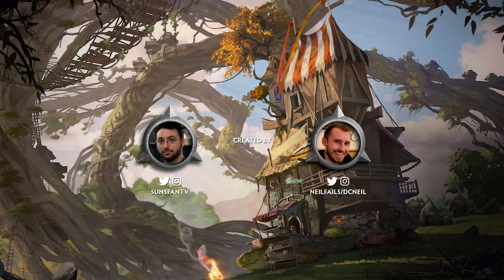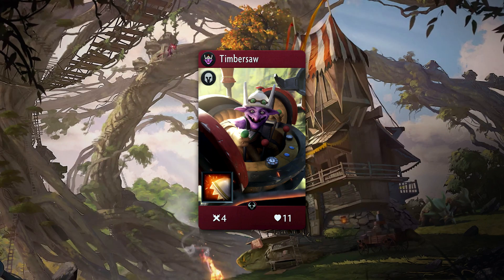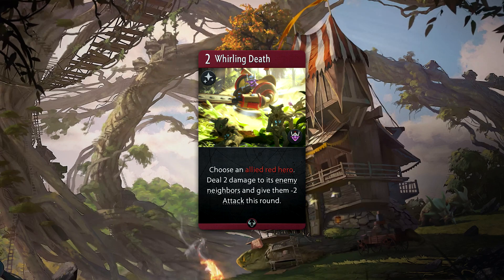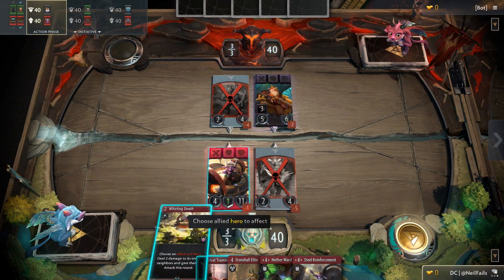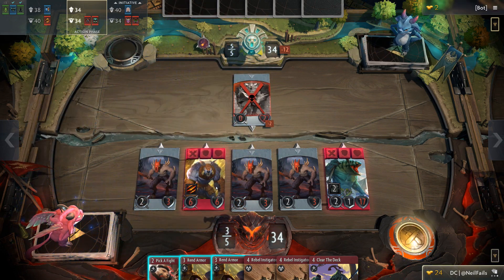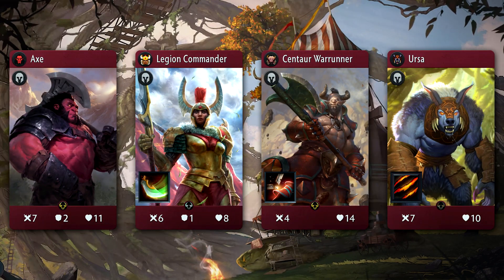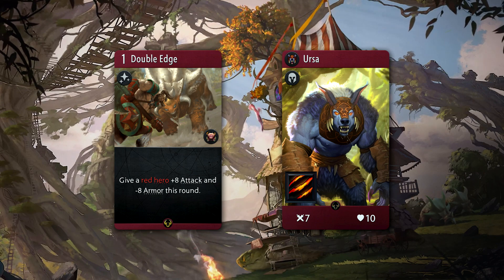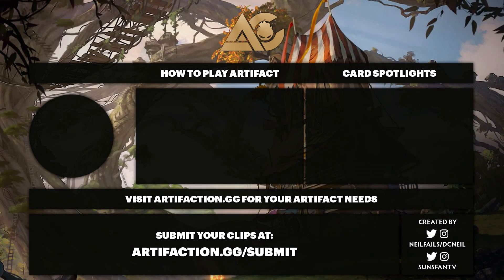Artifact: Timbersaw - Hero Spotlight